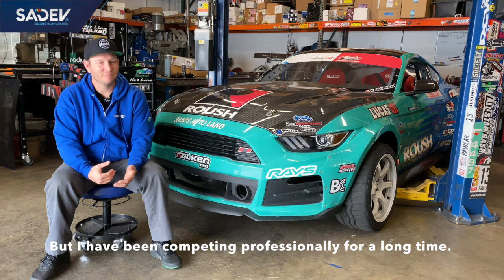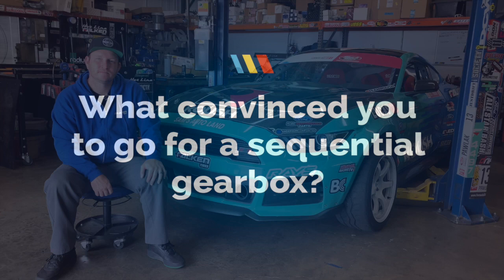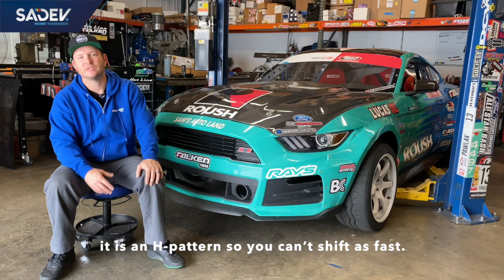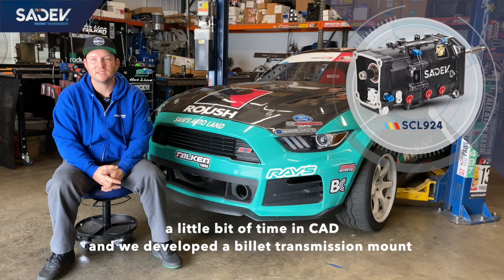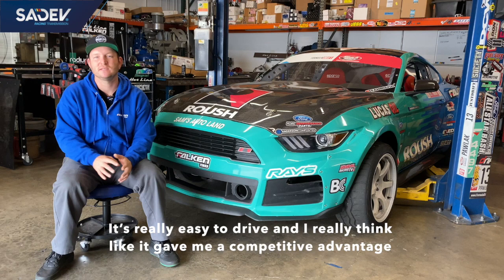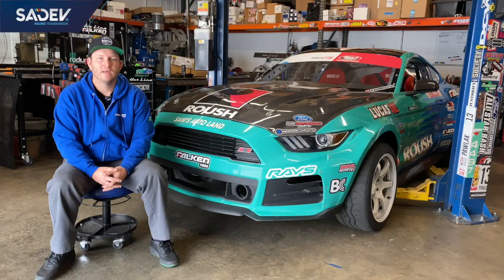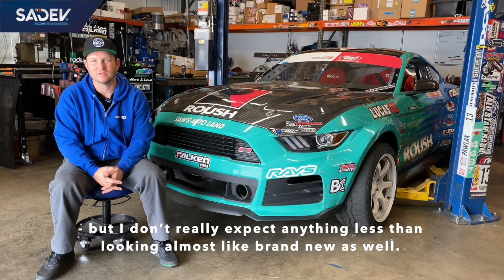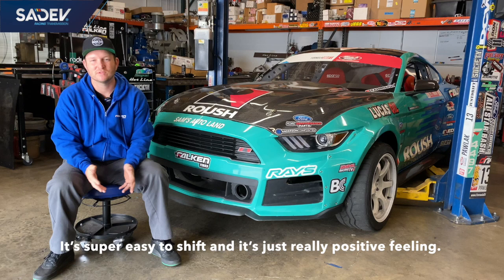THE SADEV EXPERIENCE by Justin PAWLAK - Professional Drifter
Professional drifter for the last 12 years, Justin Pawlak has recently upgraded the gearbox on his Falken Tires Roush Mustang.
Justin has chosen SADEV with the In-Line SCL924 sequential gearbox to increase his performances in Drifting Racing. Here is his SADEV experience!